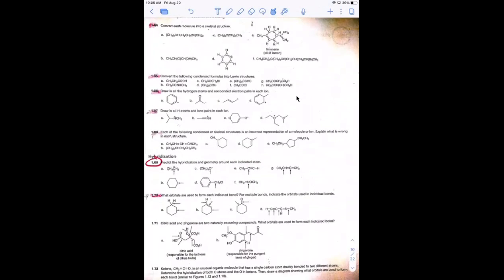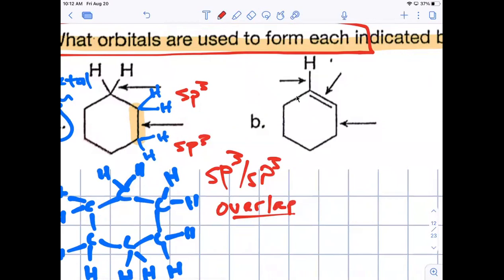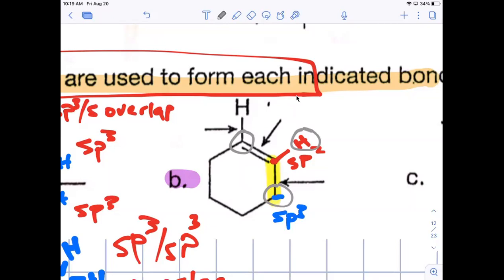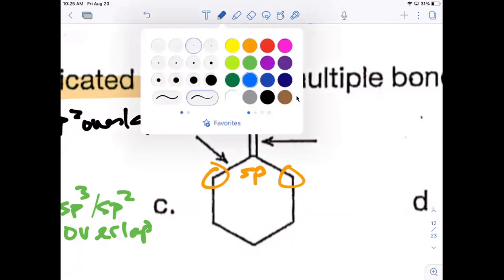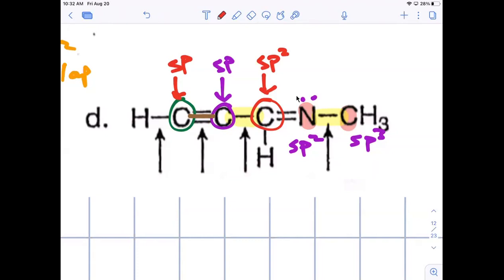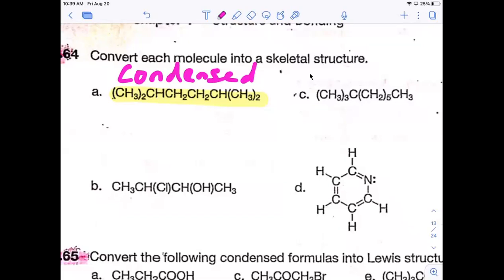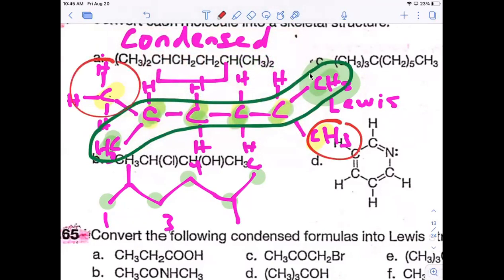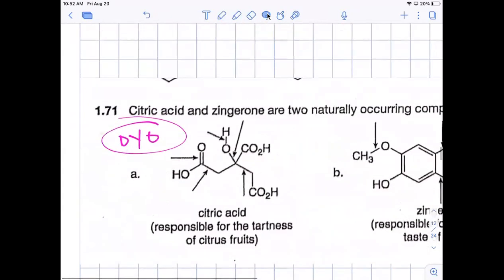CHEM 320 8-20-21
Skeletal and line forms/ Hybridization